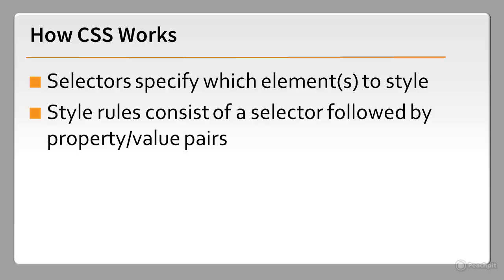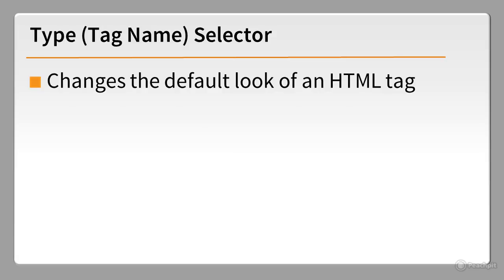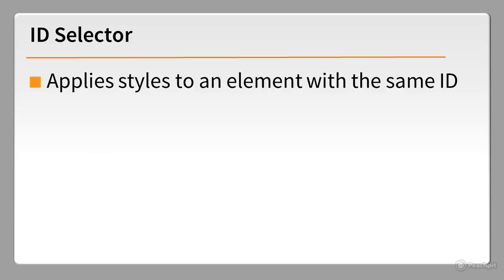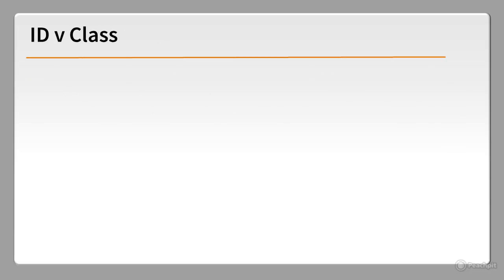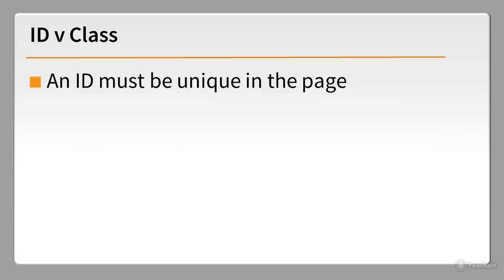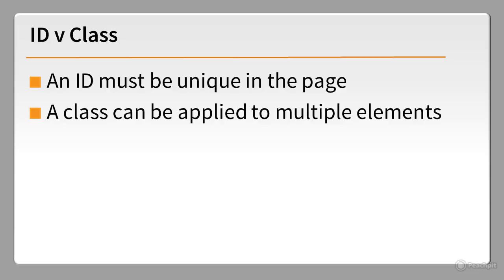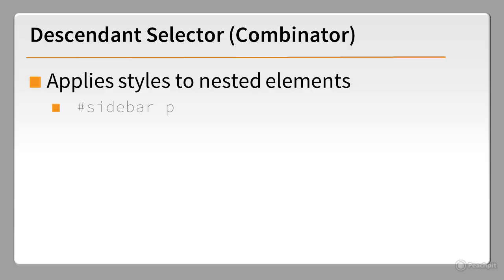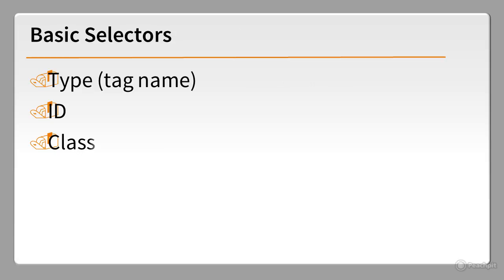007 Basic CSS Selectors